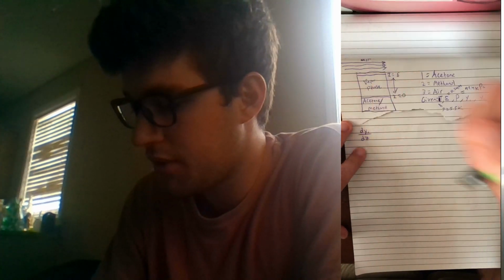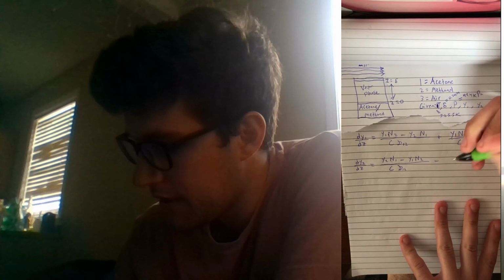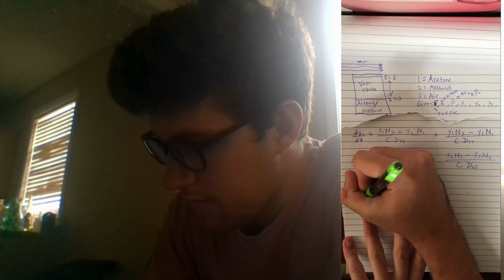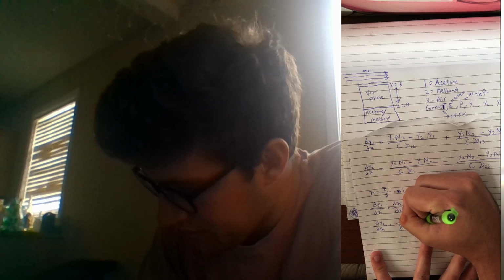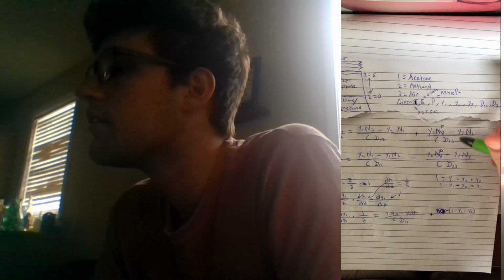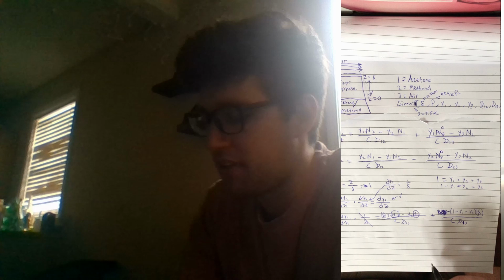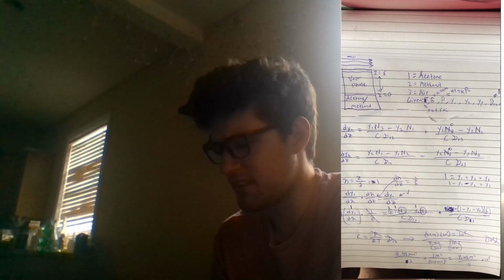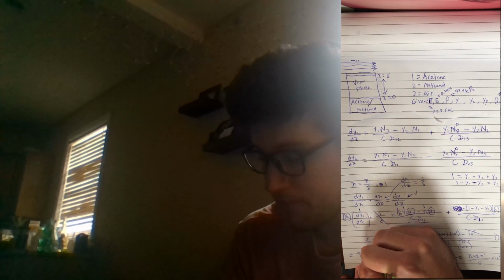Transport 2 Exam 1 Part 1